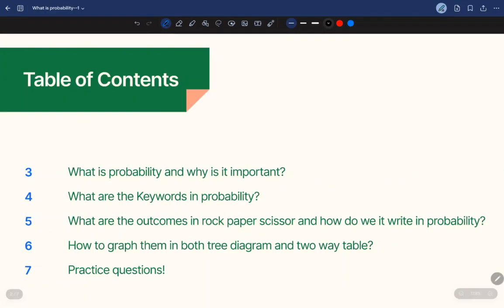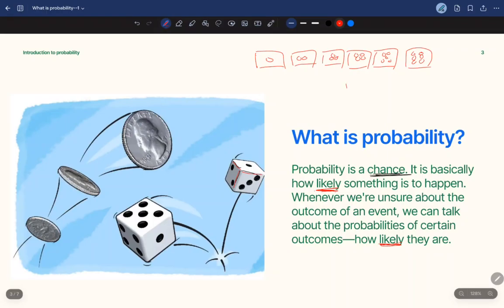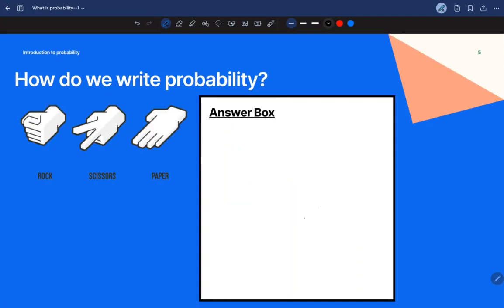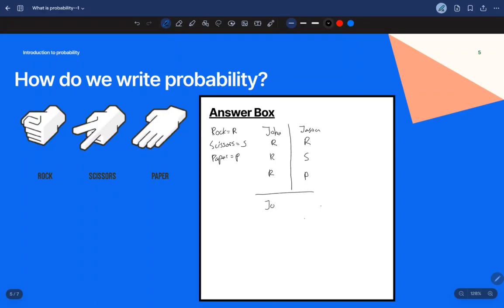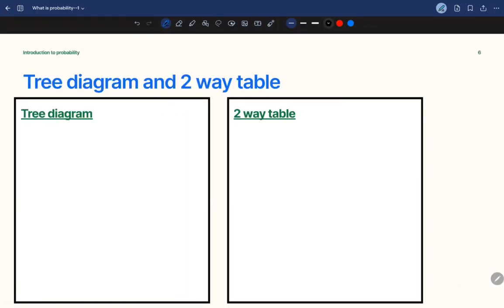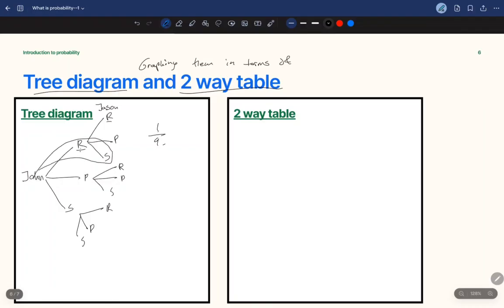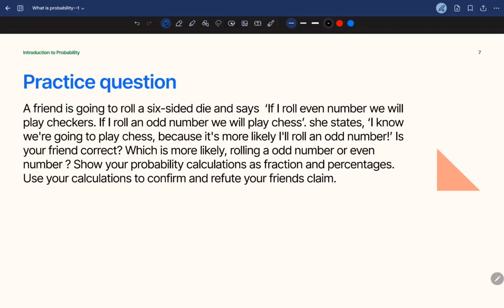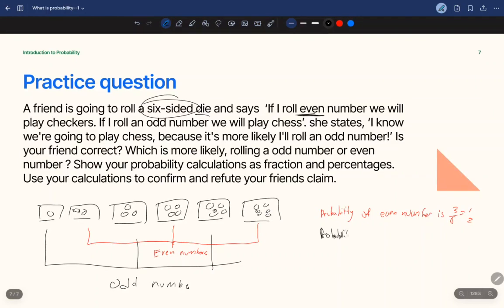What is propability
This video explores the MYP chapter 2. Have a good day:)